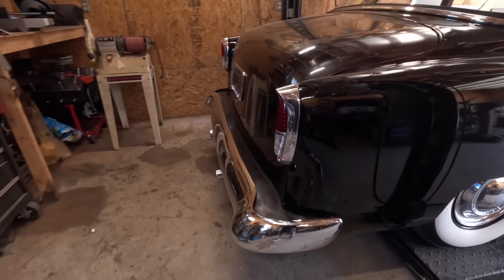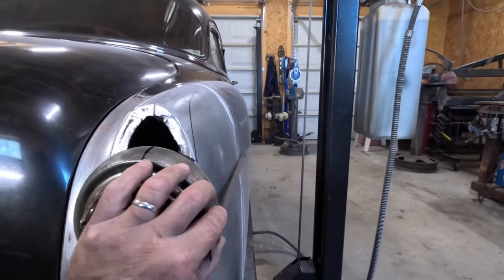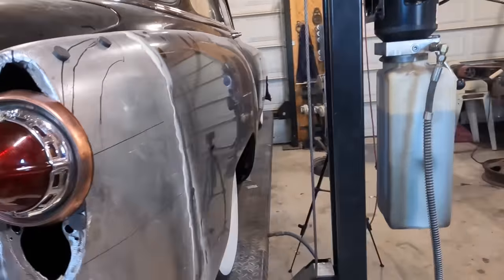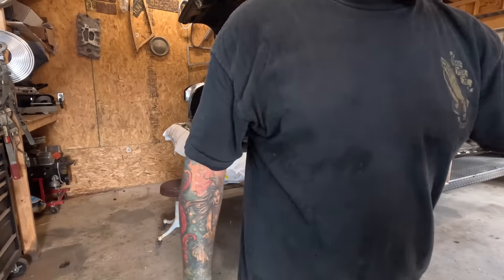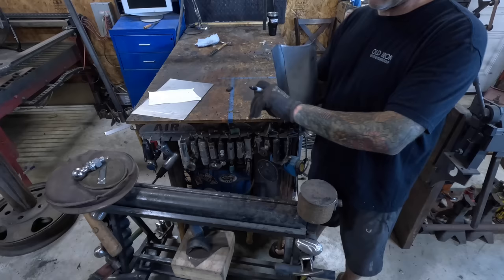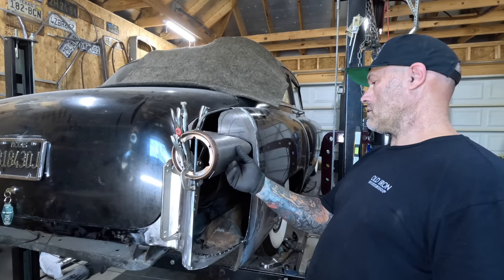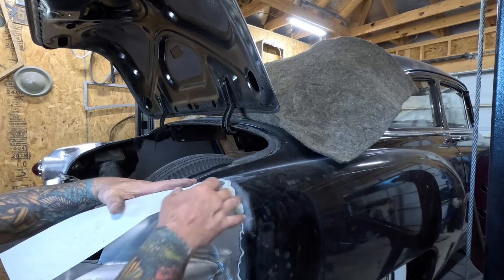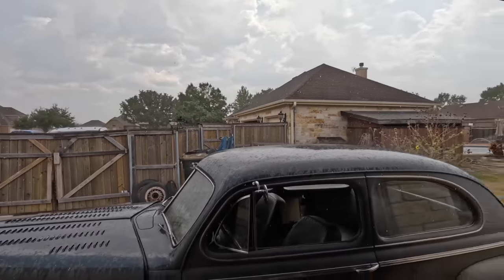How to Install custom taillights, 1954 Chevrolet. Kinda ugly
DOING SOME KUSTOM STUFF.  Replacing the stock taillights on the 1954 Chevy, and extending the quarter panels
      FACEBOOK     @ THE OLD IRON WORKSHOP
                               @ THE MACABRE MANNER